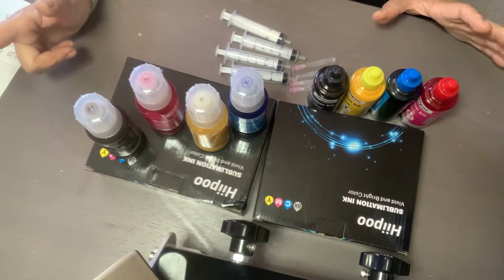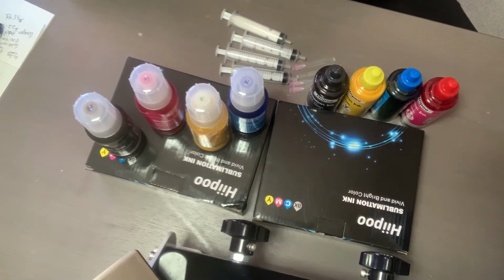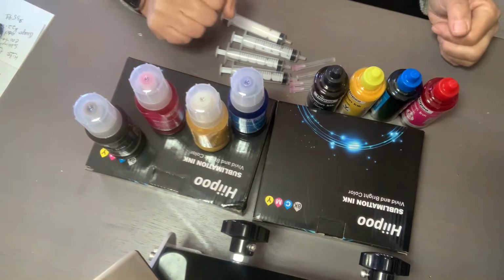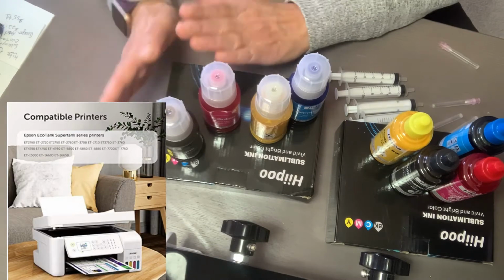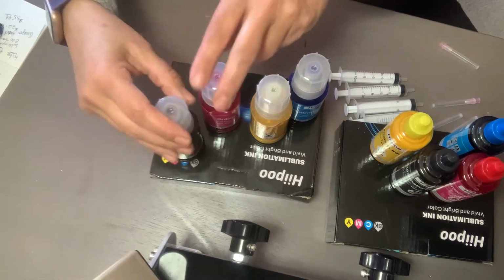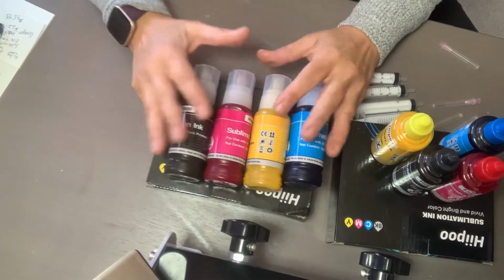HIIPOO SUBLIMATION ECO-TANK INK | GOOD PRICE |NEW PRESENTATION EASY TO POUR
LINKS FOR HIIPOO SUBLIMATION INK:
Hiipoo ink with syringes
New Hiipoo easy fill
NEW Hiipoo ink easy to fill
Hiipoo printhead cleaning kit

Other Links you may like:
Easy weed HTV
EASY WEED RAINBOW REFLECTIVE HTBV
cricut infusible ink
cricut weeder
heat gloves
oven toaster broiler
cricut maker
cricut easy press
cricut mug press
Butcher paper
Hiipoo sublimation ink

LINKS FOR RESIN ITEMS:
6PCS resin molds
450 silver keychains
450 bronze keychains
Epoxy Resin Kit
Alphabet mold with key chains kit
Bottle holder silicone mold

Links for Swarovski rivoli:  each product:
Swarovski rivoli 12mm
11/0 delica
15/0 miyuki
6lb fireline crystal
8mm silver plated rings
Bead board

Patchment paper
Party foil
Easy weed adhesive
teflon sheet
Hotfix applicator
Toddler t-shirts
heat tape
Patriotic tie dye
swarovski ss10
ss10 hotfix

Soda Ash (for tie dye)

 (Soda ash is used to soak the shirts you are going to tie dye. most people put their shirts to dry after you soak them. I like to use them right after I soak them. I just take as much of the water out of the garment. Soda Ash will help the garment keep the color and not spread when you rinse off dry after you tie dye. another important thing is that whatever  soda ash is  left in the the bucket, you can save it by putting it in a bottle with lid and reuse it. Dilute 1cup of soda ash to 1 gallon of water)